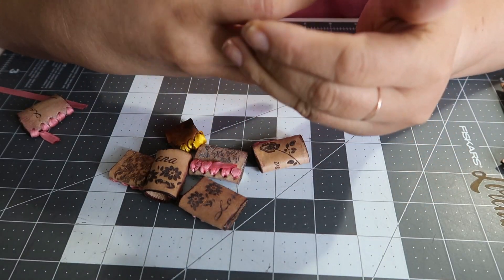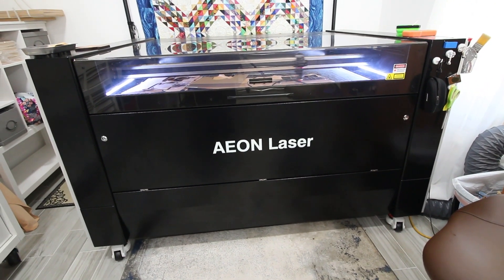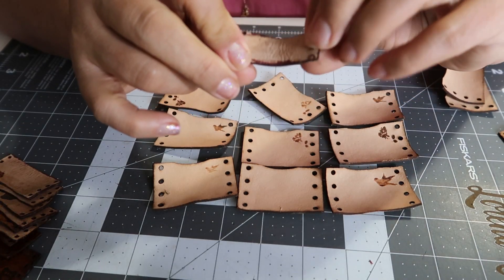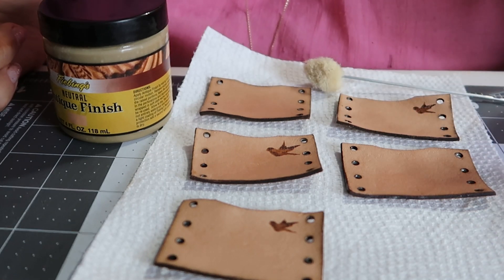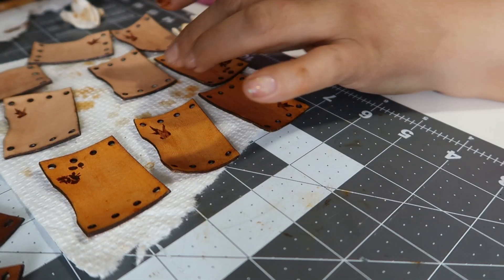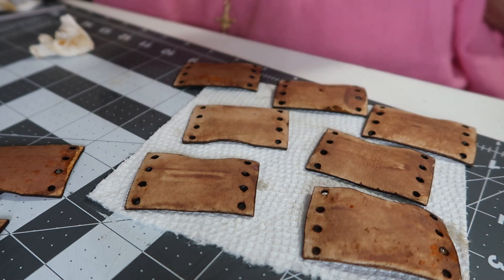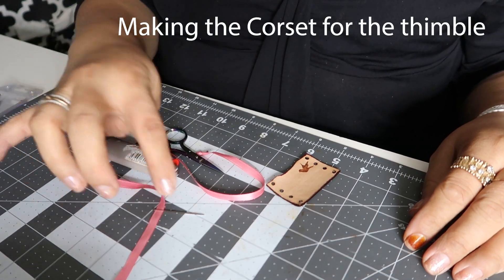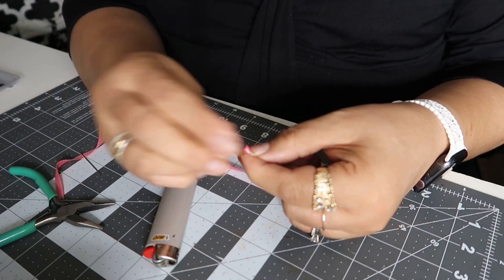Making a Leather Corset Thimble///Aeon Laser Mira 7 and Nova14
Amazon product:
Take show stand
Plexiglass stand
key change ring
small magnets
ply wood grade a
mdf cherry wood
Screw post
silver screw post
binding coils
air blower
wood markers
great wood

Lorena's Quilting Channel:
Facebook group Lorena's Lasers

Please be advised that my videos feature me using and operating a laser engraving machine, tools, power tools, equipment, and other instrumentalities that, if not used properly, could be dangerous or a safety hazard (collectively, the “Equipment”).  By viewing my videos, you assume all responsibility and risk for the use of the tips, advice, or information I share on my channel regarding the use of Equipment. Reliance on such advice, information, or the content available on my YouTube channel is solely at your own risk, including without limitation any safety guidelines, resources, or precautions related to the installation, use, operation, maintenance, or repair of any Equipment or any other information related to safety precautions to take when using said Equipment. I and my company, Lorena's , disclaim any liability for injury, death, or damages resulting from the use thereof.